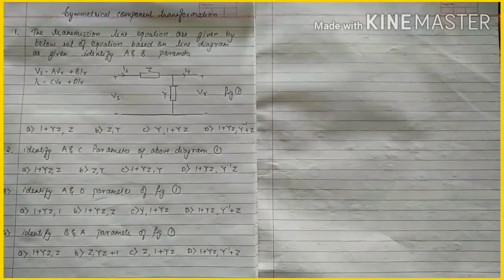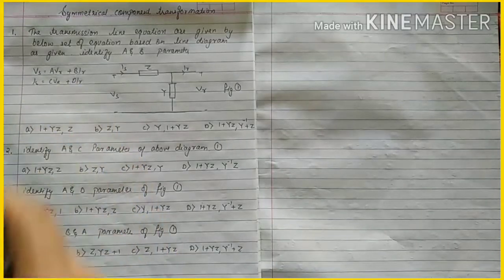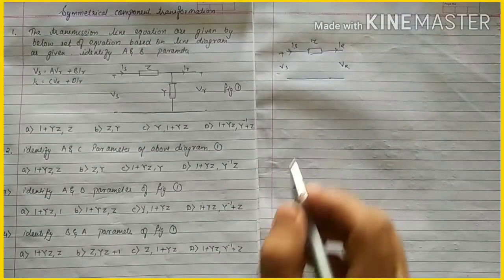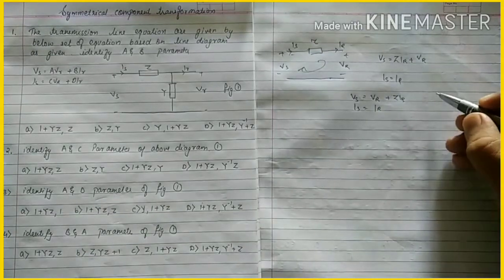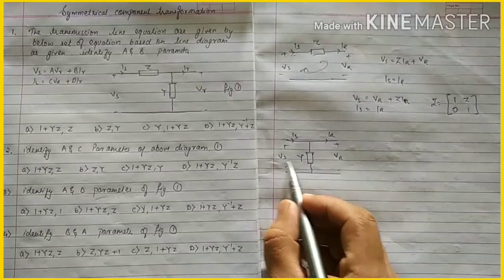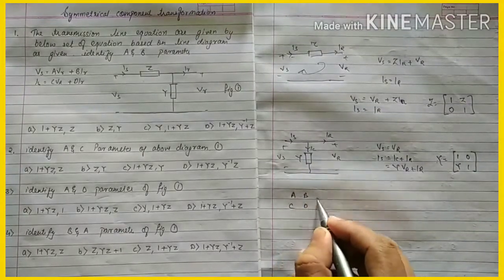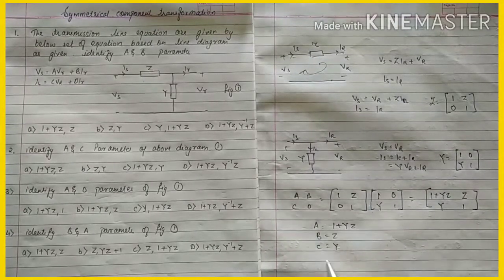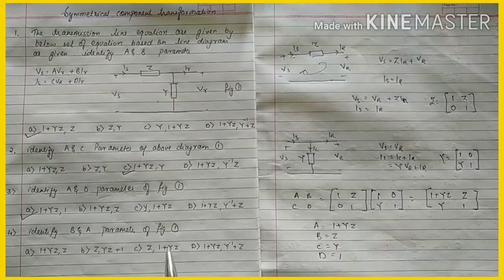(ABCD) MEDIUM TRANSMISSION LINE OBJECTIVE QUESTION|MUST SEE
MEDIUM TRANSMISSION LINE OBJECTIVE QUESTION|MUST SEE|

How to solve medium transmission line or we can say transmission parameter objective question based on ABCD parameter.